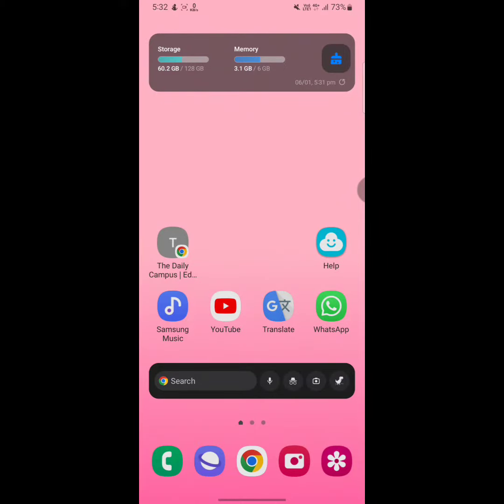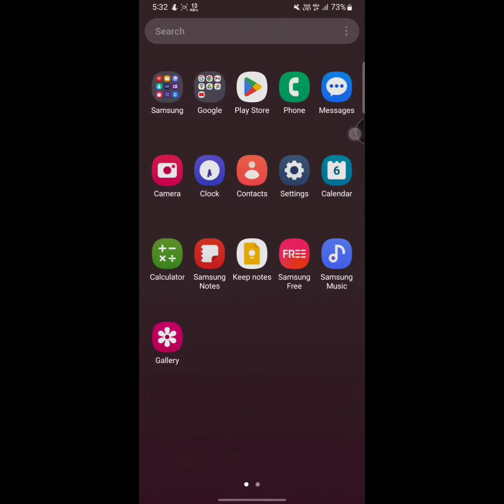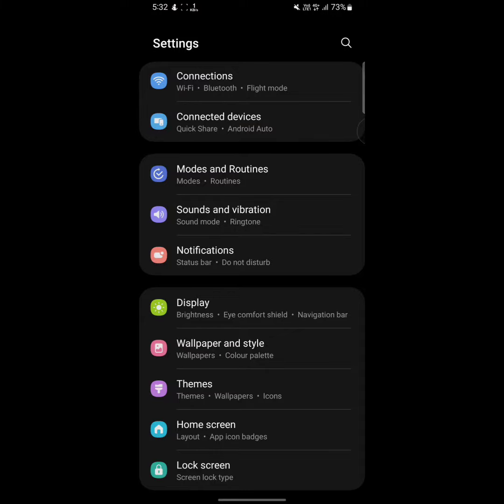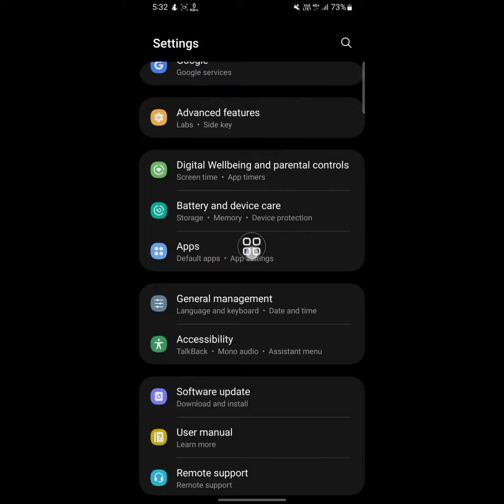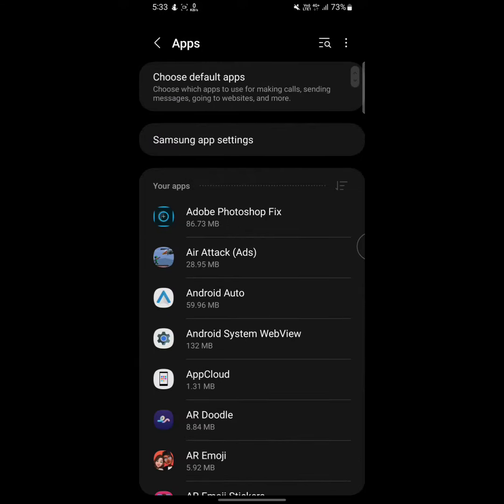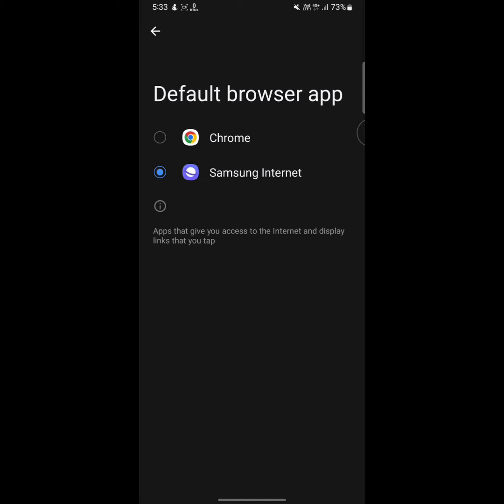How To Make Google Chrome Default Browser In Android || google chrome as default browser in mobile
Set Chrome as your default web browser
On your Android device, open Settings .
Tap Apps.
Under "General," tap Default apps.
Tap Browser app Chrome .

How do I get Google Chrome to be my default browser?
On your computer, click the Start menu .
Click Control Panel.
Click Programs Default Programs. Set your default programs.
On the left, select Google Chrome.
Click Set this program as default.
Click OK.

Why can't I set Chrome as my default browser?
Make Chrome Default Browser Windows 10 from Browser Settings

Select Settings from the drop-down menu. Scroll down to the Default browser section. Click on the Make default button. Follow the instructions on the screen to finish the rest steps.

How do I make Chrome my default browser instead of Safari?
Open the Chrome app on your iPhone. Tap More ( ) on your screen, then Settings. In Settings tap Default Browser - Open Chrome Settings. Tap Default Browser App and select Chrome.

how to make google chrome default browser in android,
how to make google chrome as default browser in android,
how to make chrome as default browser in android,
how to make chrome default browser on android mi,
make google chrome default browser,
how to make google as your default browser,
how to make google chrome your default browser in mobile,
how to make chrome default browser on android oppo,
how to make google chrome your default browser on android,
how to make chrome default browser on android realme,
how to make chrome default browser on android redmi,
how to make chrome default browser on android samsung,
how to make the google chrome as default browser,
how to make chrome default browser on android vivo,
how to make chrome default browser on android,
how to make google default browser in android,
how can i make google chrome my default browser,
how to make google chrome as your default browser,
how to make google chrome your default browser android,
how to set google browser as default,
how to make chrome your default browser on android